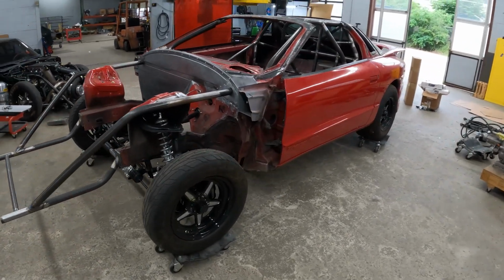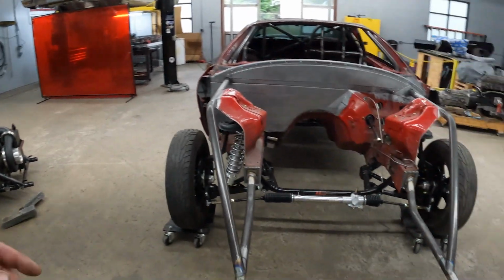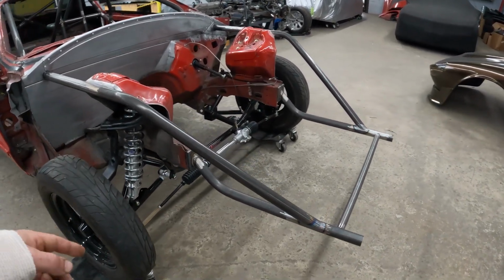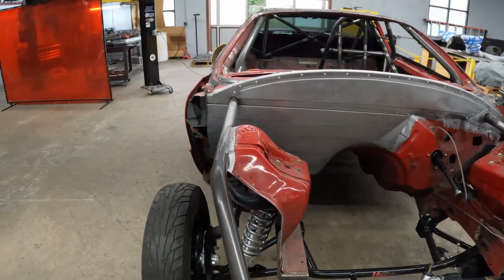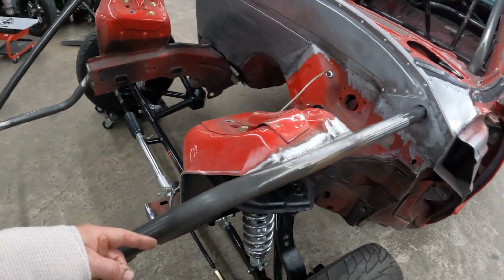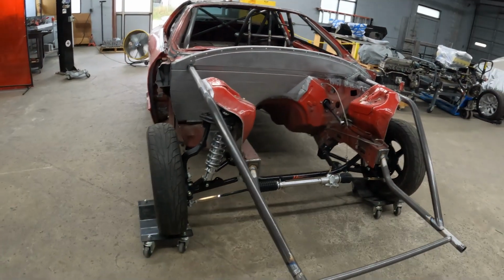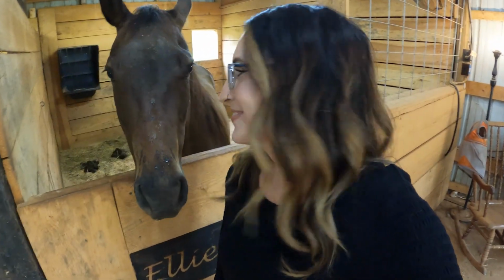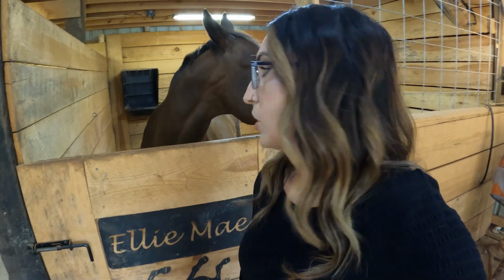We say FAREWELL to OMGBOOST!!